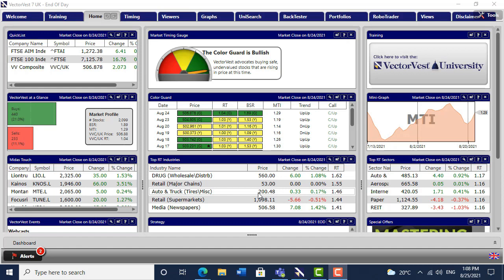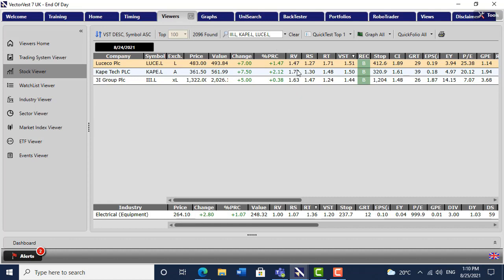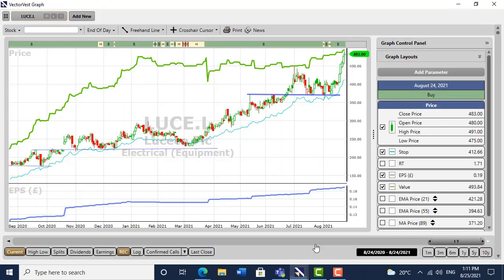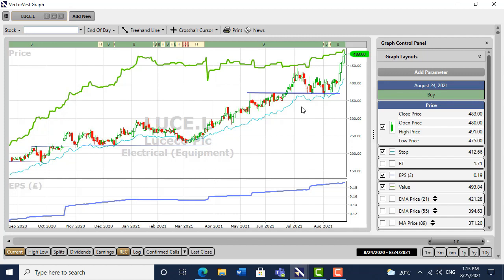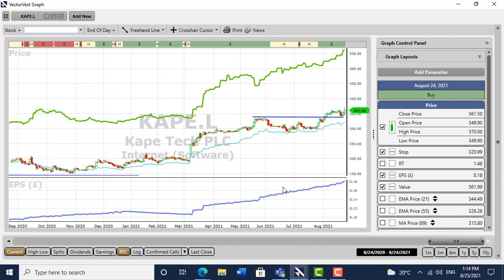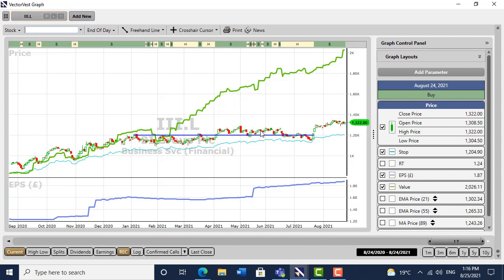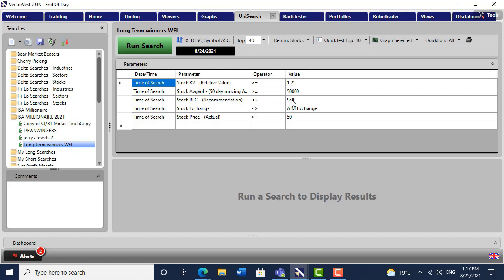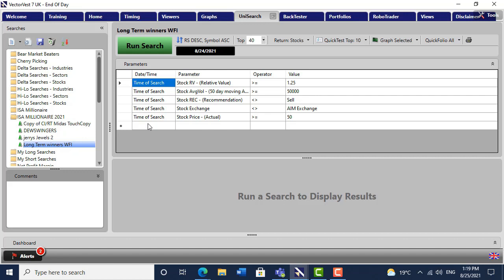Keep Your Analysis Simple and Robust | VectorVest UK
In this video, David discusses his favorite chart layout and illustrates these by showcasing three UK shares that look highly probable to advance in price over the next few months.

Exchange Tower
London
E14 9SR

Video Topics: vectorvest, vector vest, market update, financial education, stock market, swing trading, market research, stock picks, stock analysis, stocks, stock market crash, market crash, market, investing, market analysis, day trading, stocks to buy now, stock moe, stocks to buy, stock, best stocks to buy now, financial literacy, ttcf, ttcf stock, everything money, ziptrader, price action, fundamental analysis, fundamental analysis of stocks, stock winners, best stocks, market news